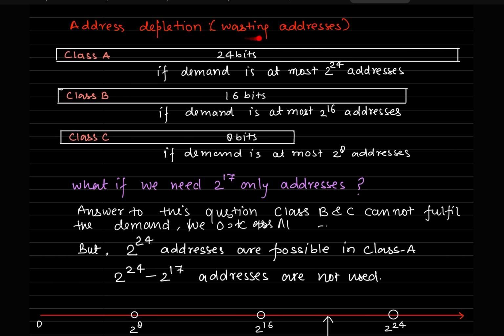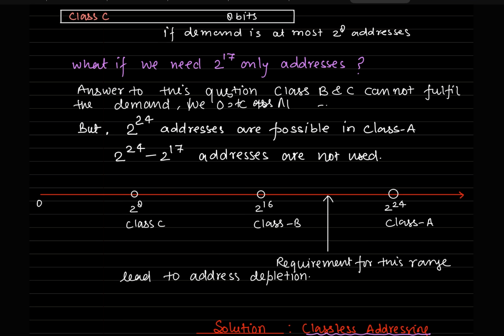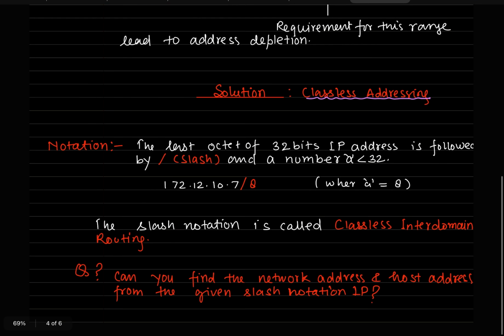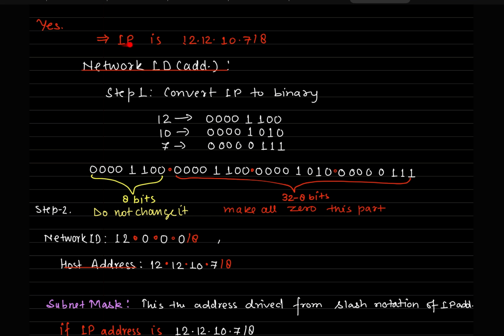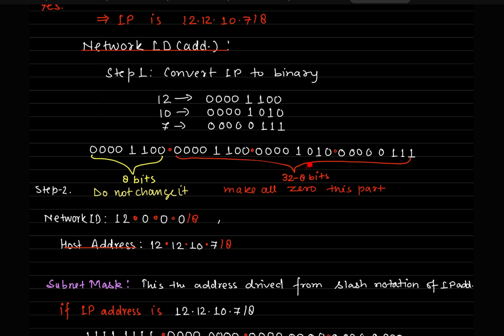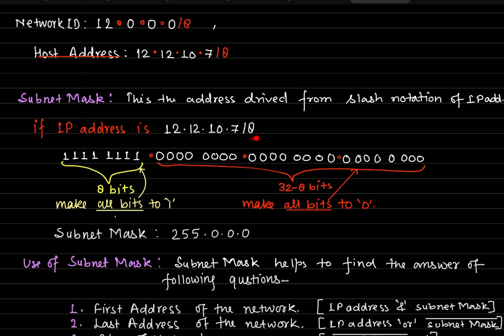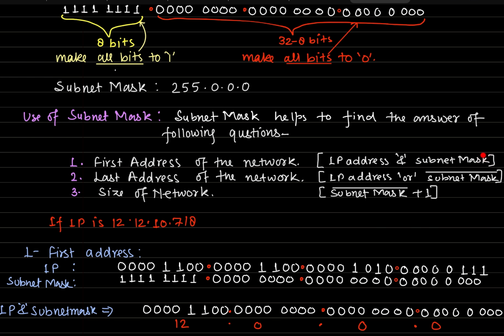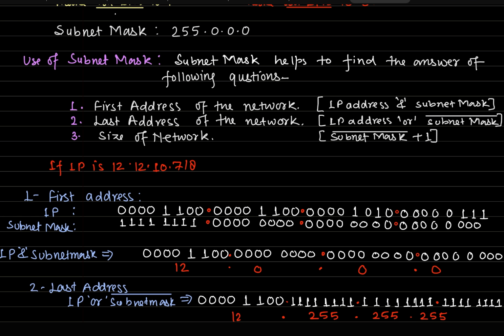Address Depletion Problem in Classful Adressing| Classless Addressing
Classless Addressing (CIDR)